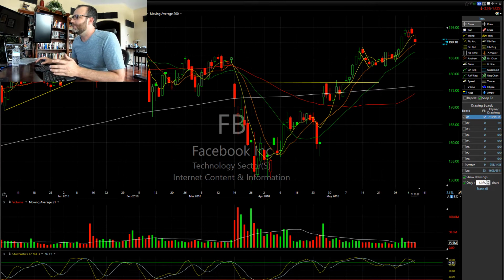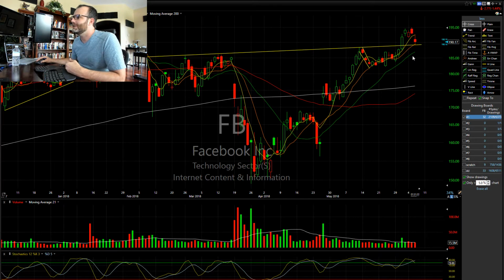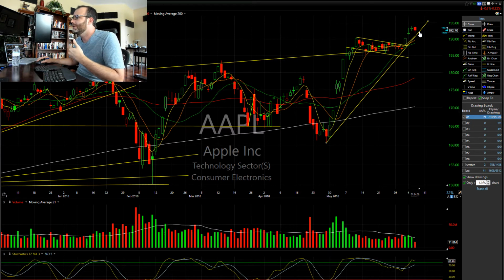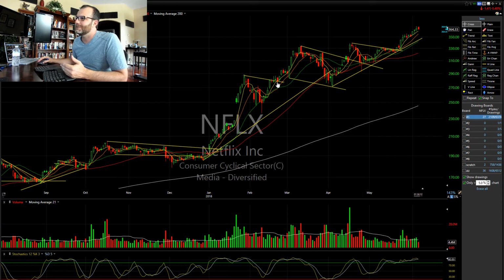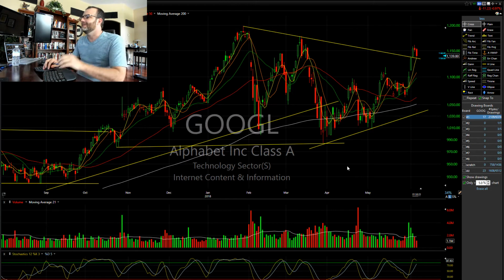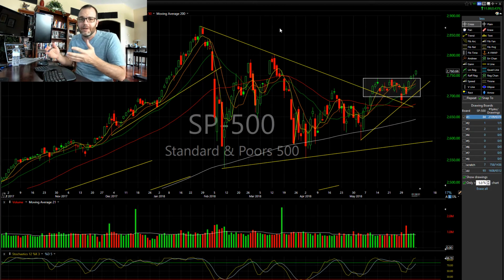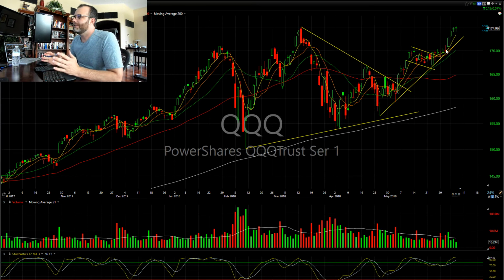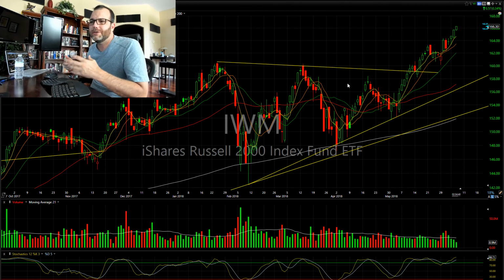Your FANG Stocks + Market Update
It is time for me to do some technical analysis on the FANG stocks, whether they should be swing-traded right now, and further analysis on Apple and the market indices as a whole and where I project the market to go, going forward.

Amazon $AMZN
Apple $AAPL
Netflix $NFLX
Alphabet $GOOGL
S&P 500 $SPX
Dow Jones Industrial Average $DIA
Nasdaq $QQQ
Russell 2000 $IWM

💰 FREE RESOURCES 💰